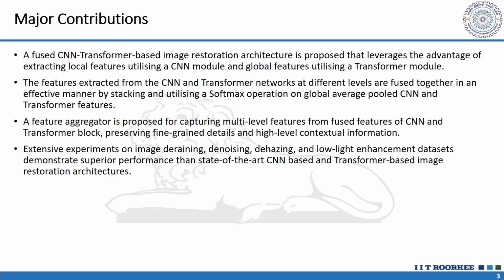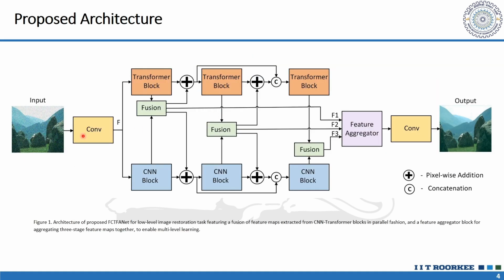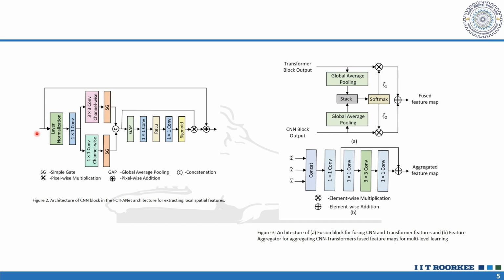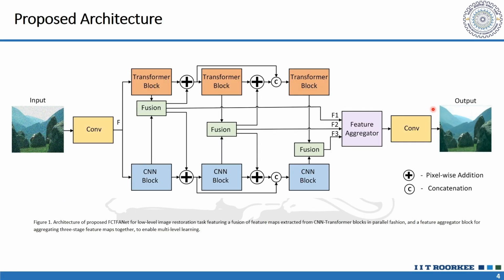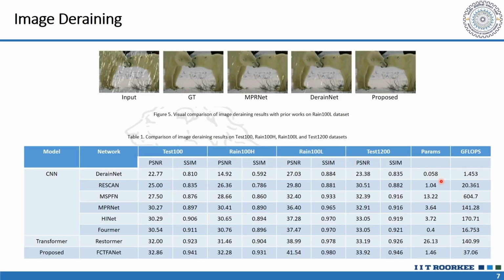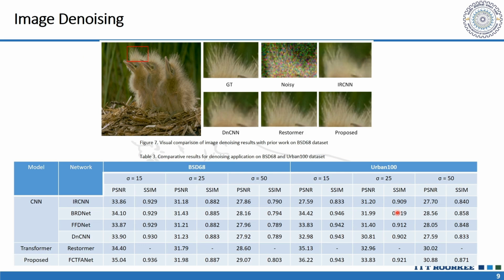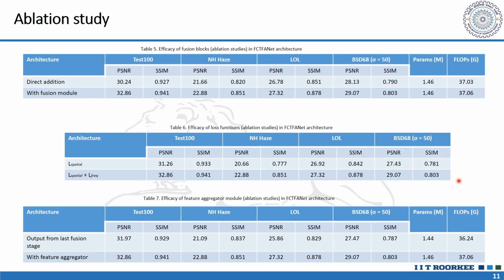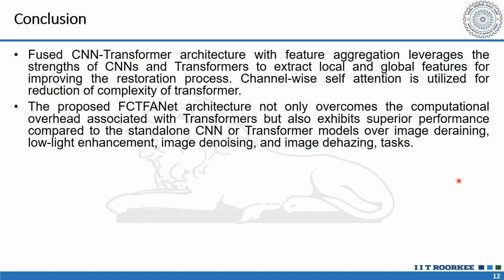FCTFANet: A Fused CNN-Transformer Feature Aggregator Network for Image Restoration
CVPR Workshop 2025